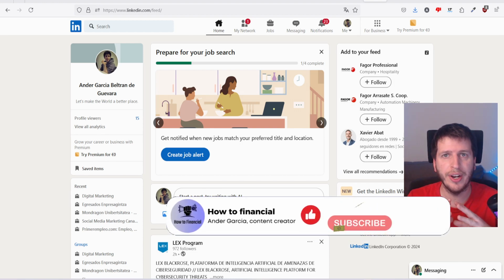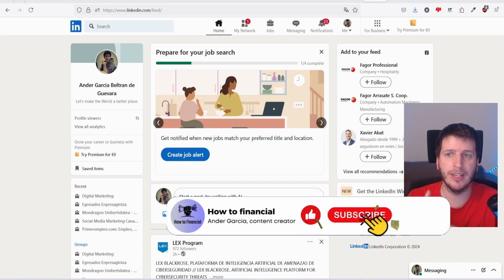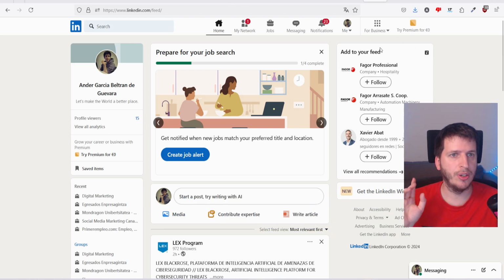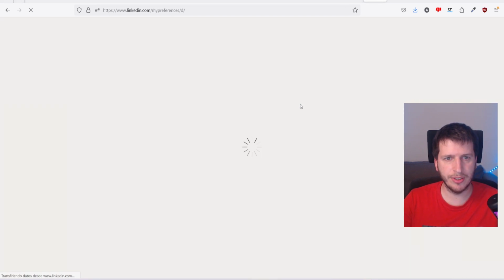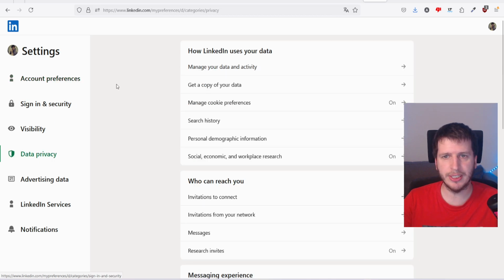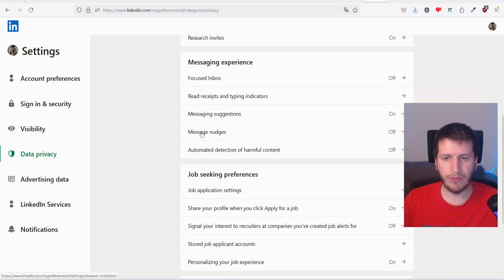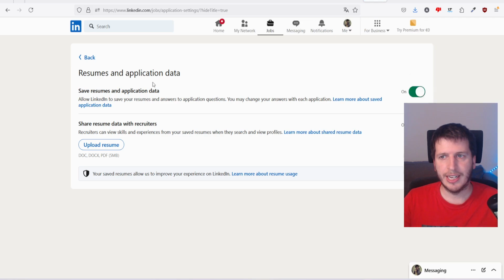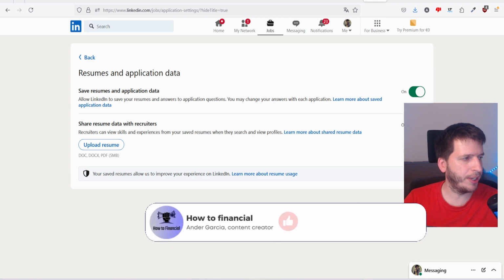How to upload your resume to Linkedin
Learn how to upload your resume to LinkedIn in this quick and easy tutorial. Make sure your profile stands out to potential employers by adding your resume today!